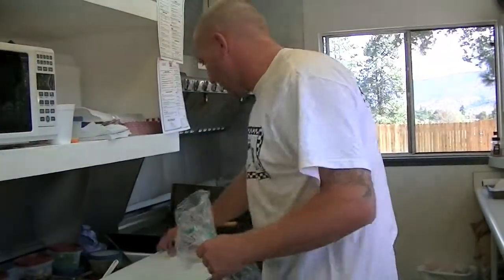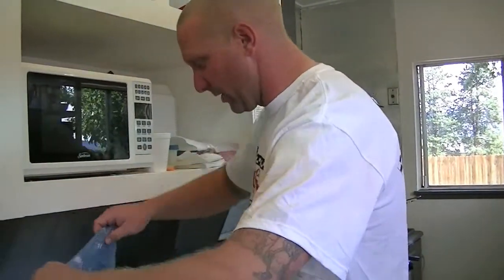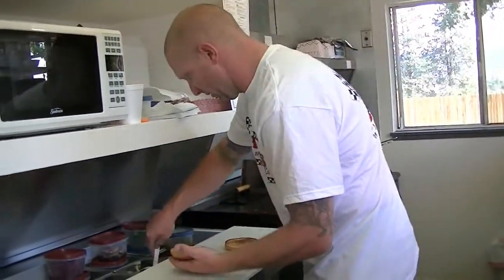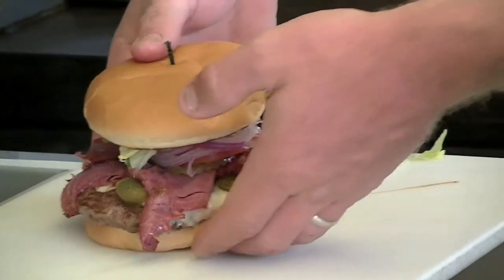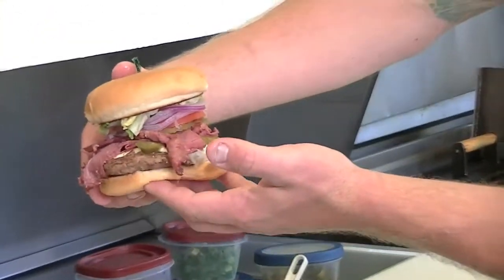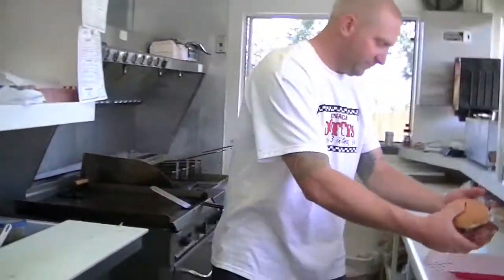The Dotty's Boss Burger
Learn all about the new Boss Burger from the friendly staff at Dotty's in Etna, California.